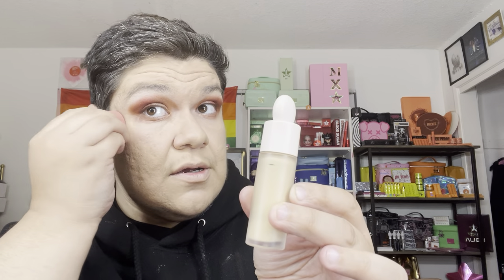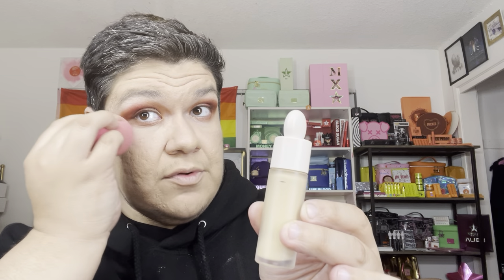Curst Kosmetics Look with Foundation try on!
I forgot to post this a while back oops